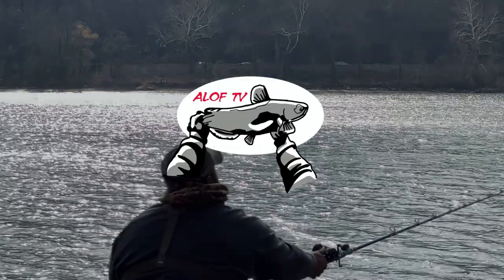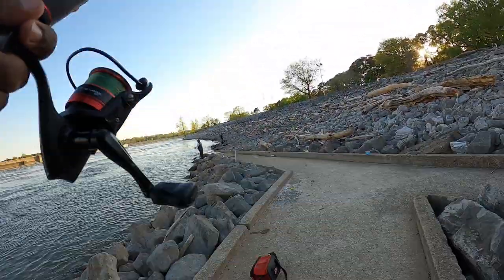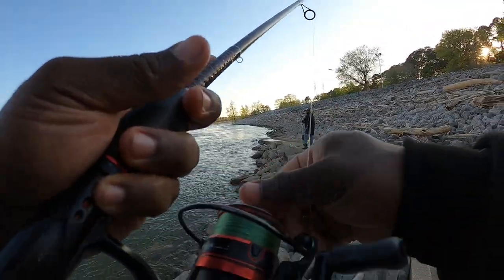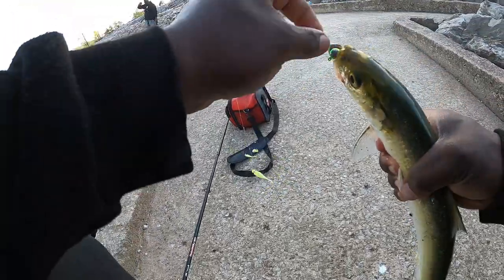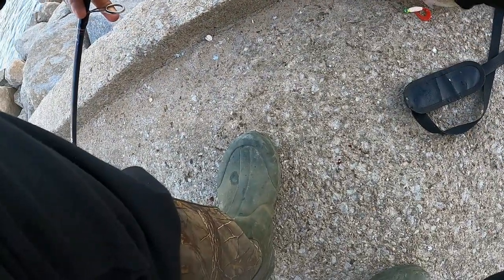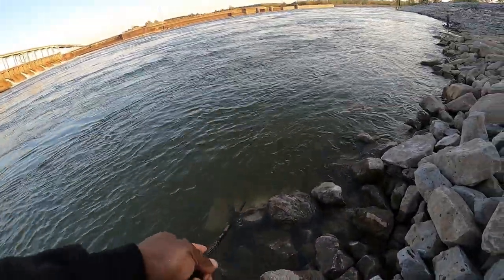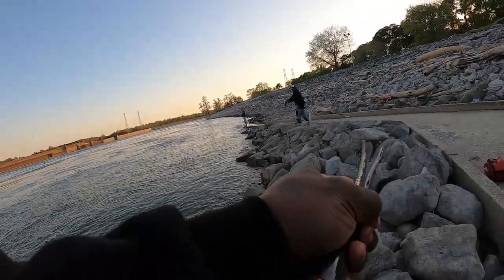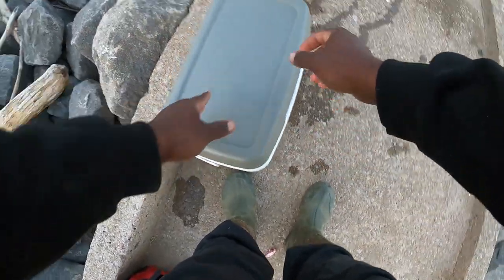Fishing For Skipjack Using My Ghetto Rig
We need bait for the catfish BUT let's not get it twisted, fishing for Skipjack is FUN.
I didnt have a sabiki rig sonic made my Ghetto rig! I had a great time with @PeelingDragCatfishing